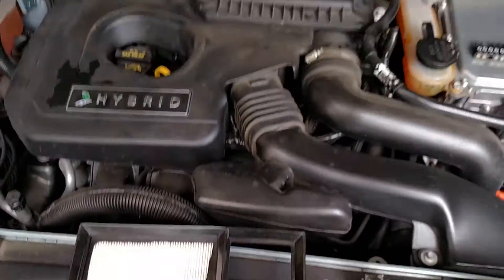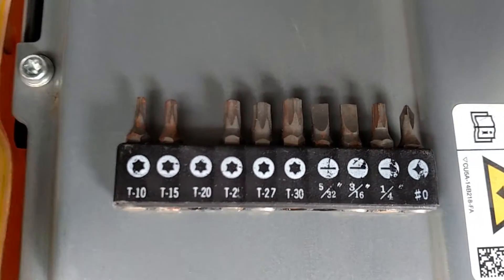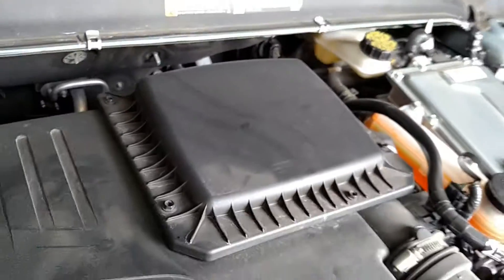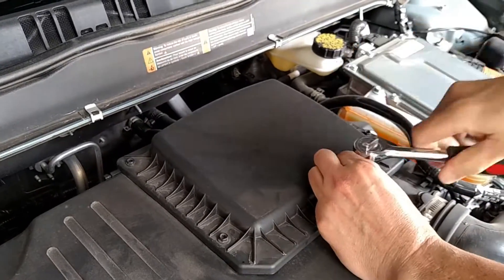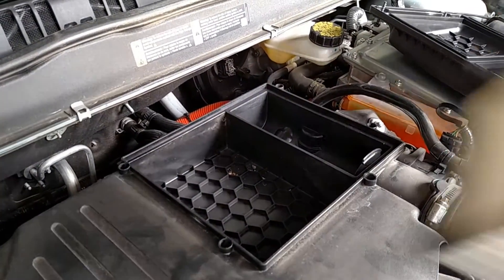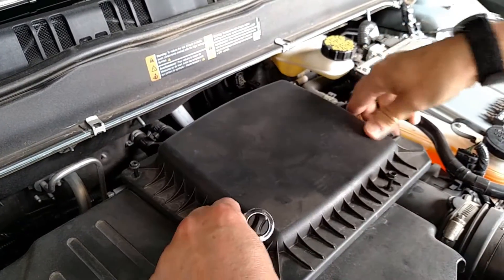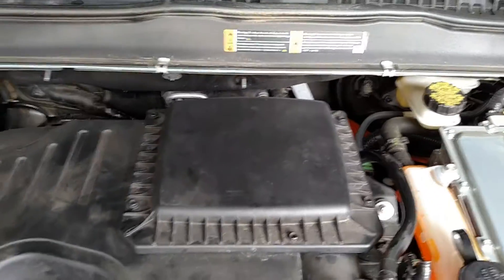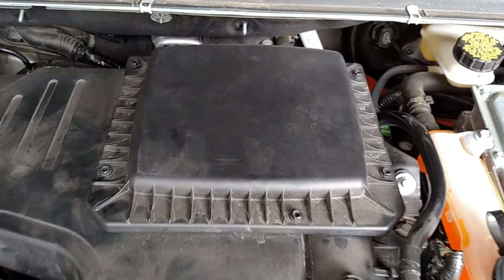How to Change the Air Filter of a 2014 Ford Fusion Hybrid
This video shows you how to change the air filter of a 2014 Ford Fusion Hybrid.